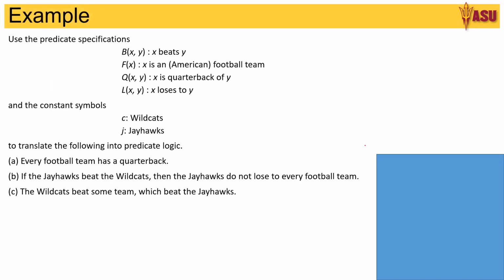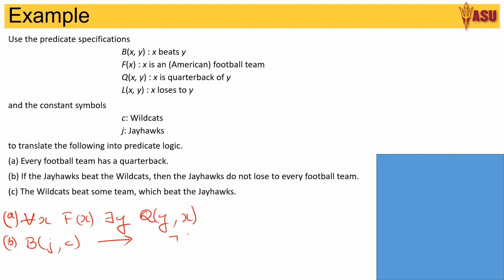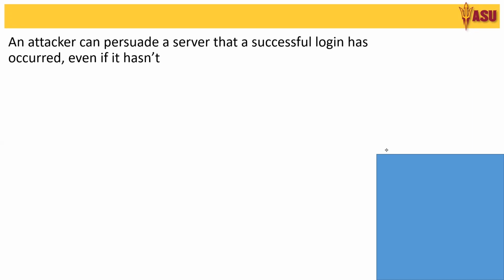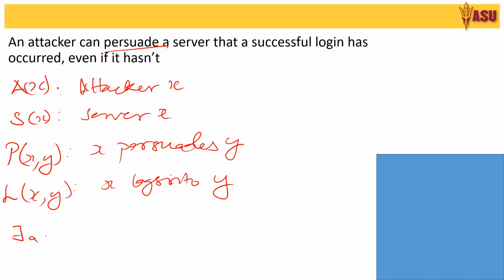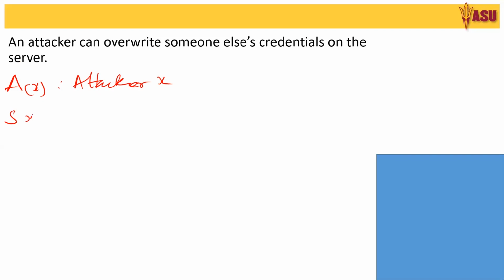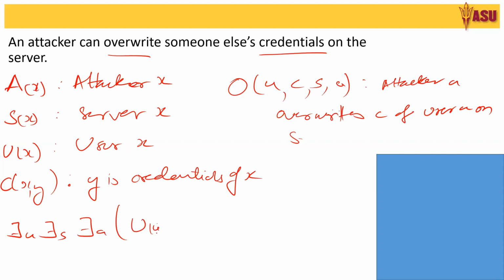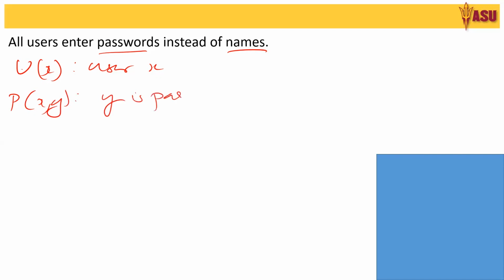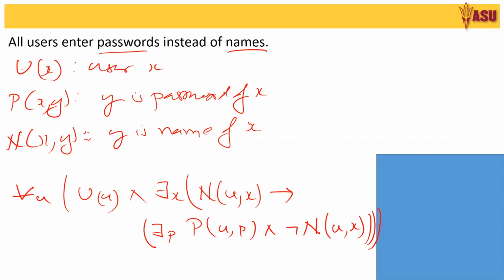CSE259 Example: Writing Predicate formulas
Writing Predicate formulas, English statements to Predicate logic formulas